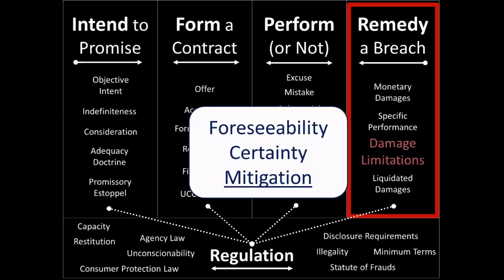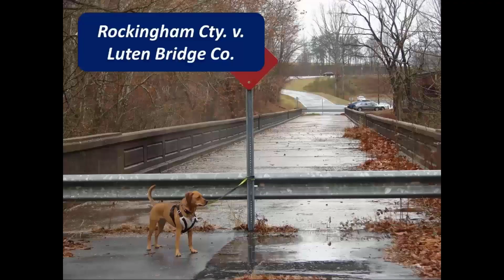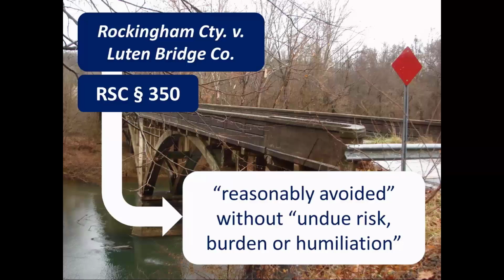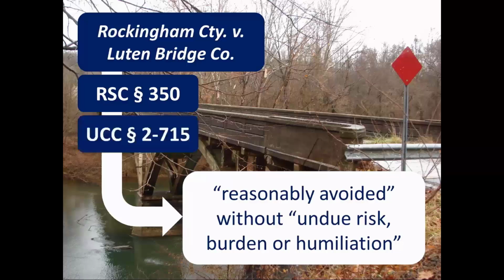34 Avoidability Mitigation